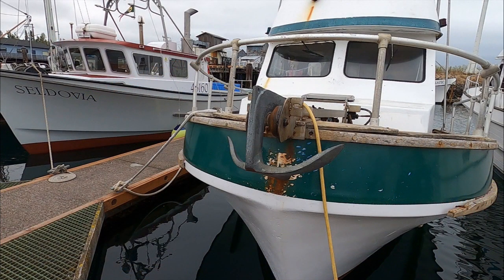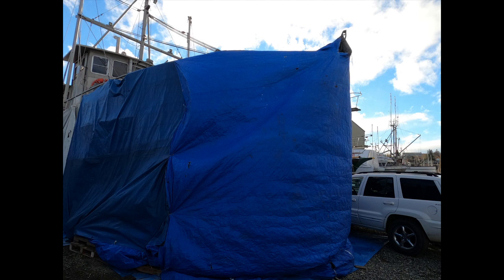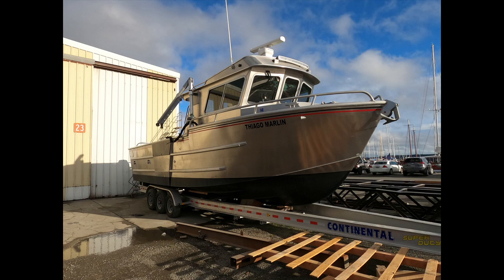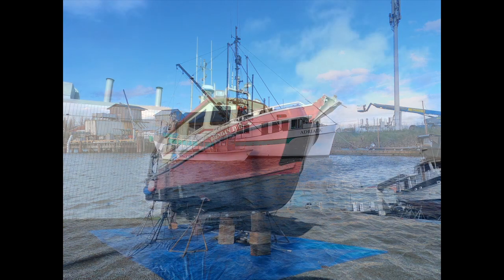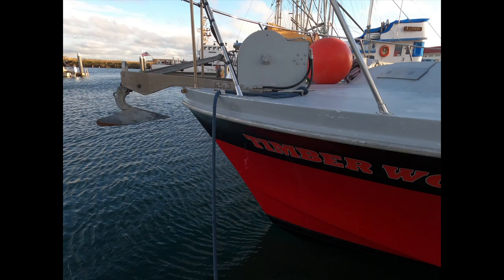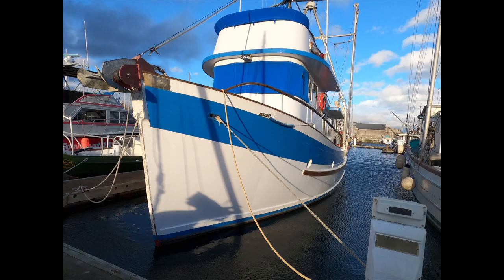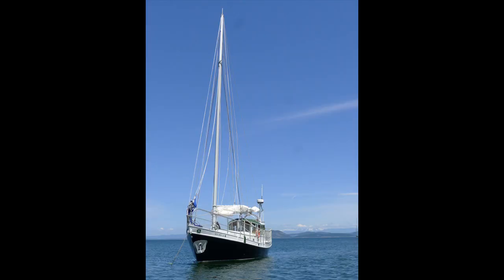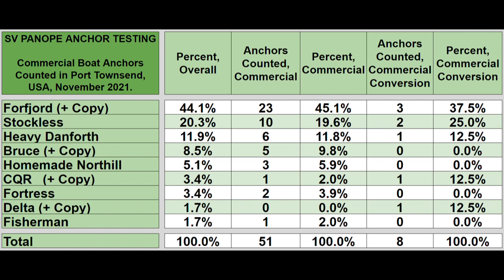Commercial Vessel Anchor Survey. Video # 129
This video is a continuation of a simple tally of anchor types that was conducted at the Port of Port Townsend Marina and Shipyard.  Previously, in video #122, Pleasure boat anchors were counted.  Now that the local commercial fishing fleet has returned to port, those vessels have been included.

I find it fascinating that not one vessel has a "top performing", non-pivoting, modern anchor.